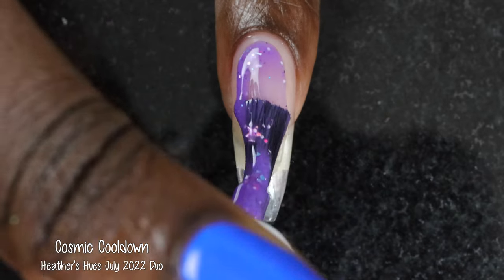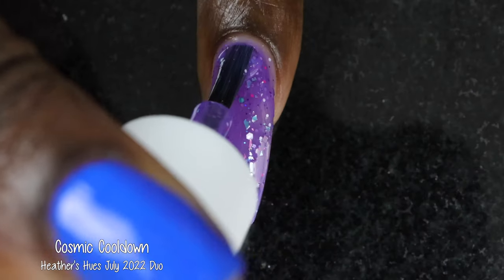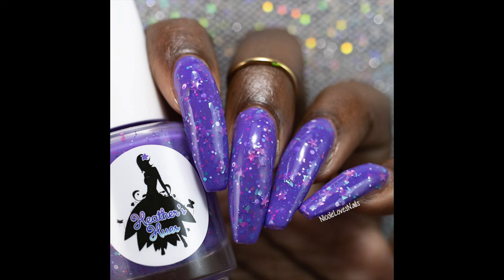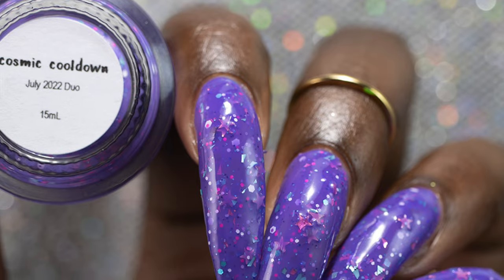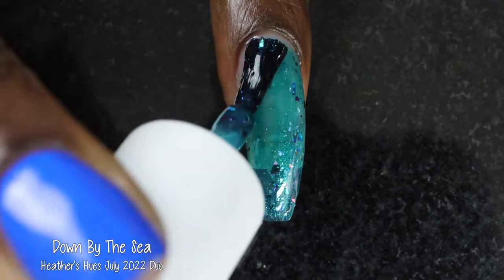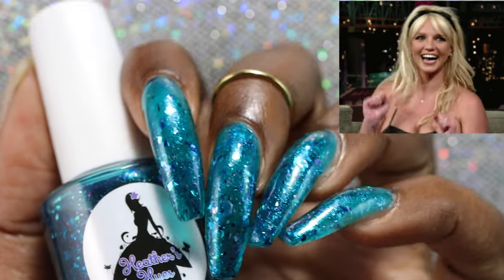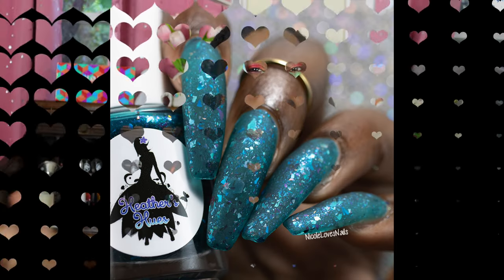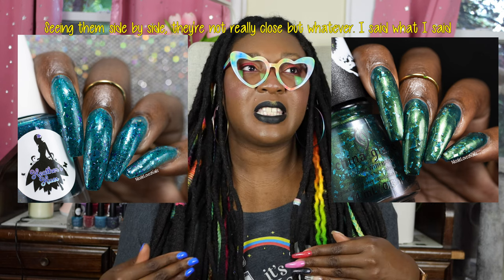Heather's Hues July 2022 Duo Swatch And Review | Nicole Loves Nails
Hey friends! Today's video is for the July 2022 duo by Heather's Hues!

At the time of upload, the June duo is still available. My review for June's duo is over

*The polishes featured in this video were sent to me to photograph. All thoughts and opinions are my own*

Heather's Hues is a US based indie brand. Their polishes are in 15ml bottles, handmade, 5 free, cruelty free, and vegan.

⏱ Timestamps
0:00 Intro
0:20 Actual Intro
2:39 Cosmic Cooldown
4:35 Down By The Sea
5:51 Outro/Favorites/Bonus Footage

Save 10% on BeyondPolish.com (works on both US & CA sites) with code NICOLELOVESNAILS
Save 15% at Makartt.com (works on US, CA, UK & EU sites) with NicoleLoves_Nails

🎵 Intro/Outro Theme is Shine On by Tellow f/ Klara Larsson